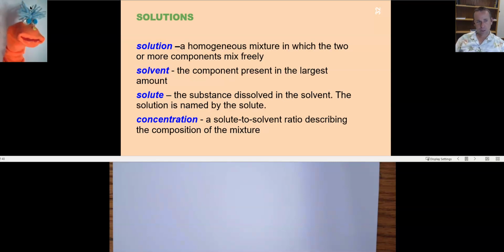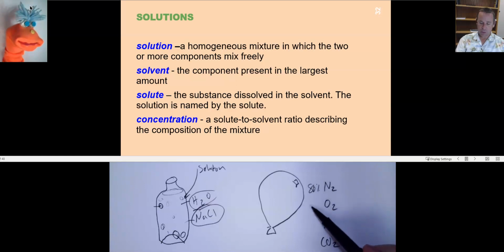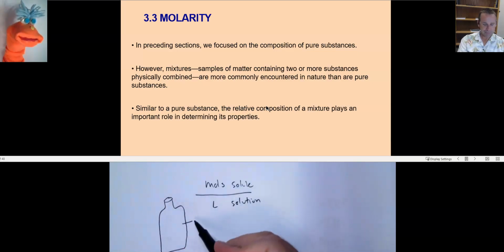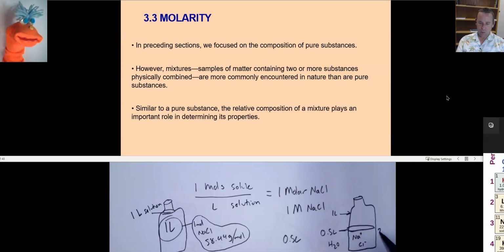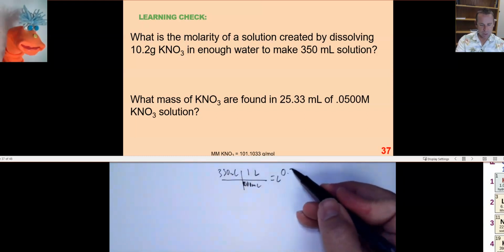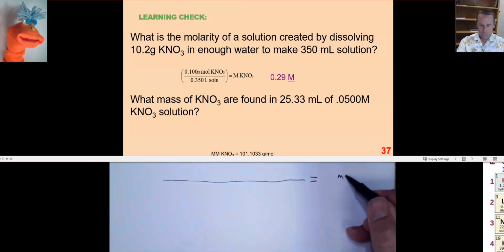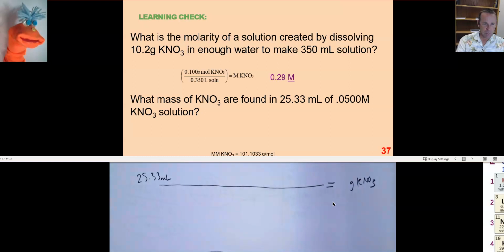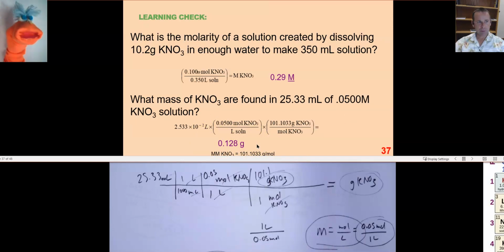Solutions and Molarity